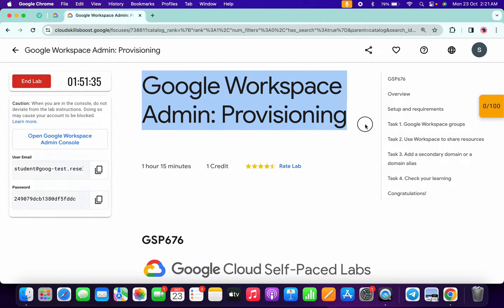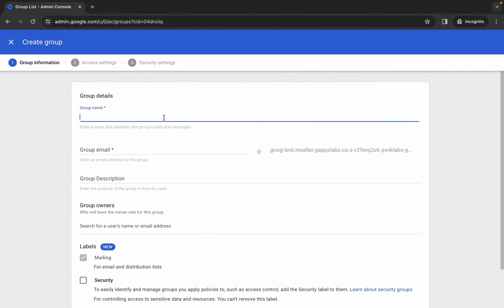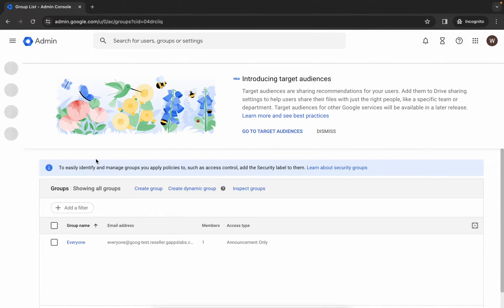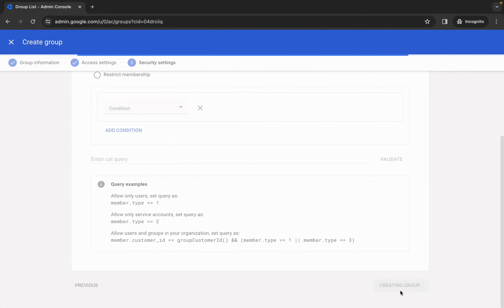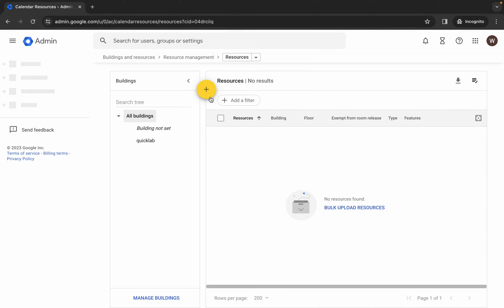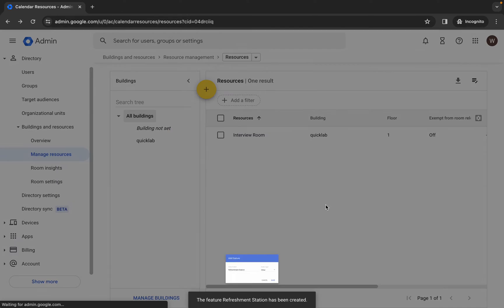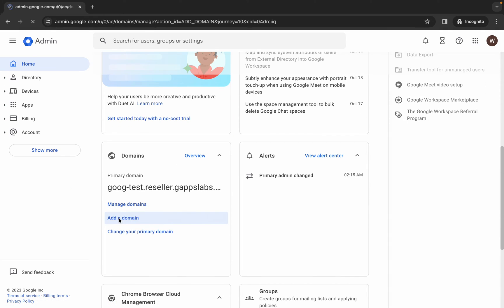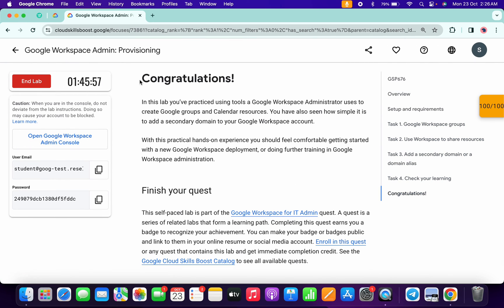Google Workspace Admin: Provisioning || qwiklabs || GSP676 || [With Explanation🗣️]